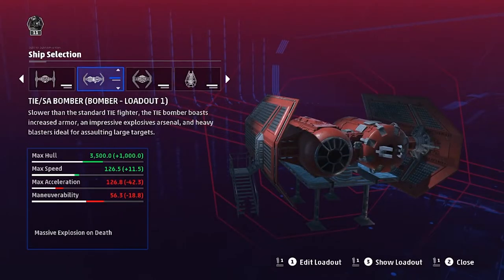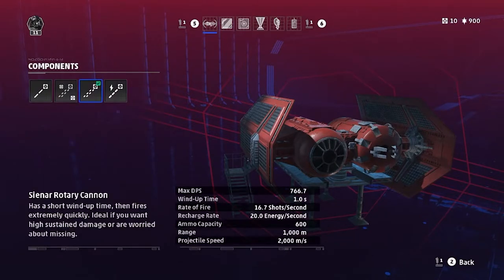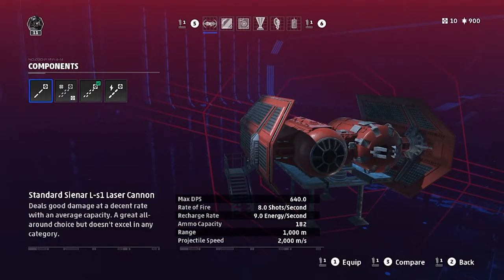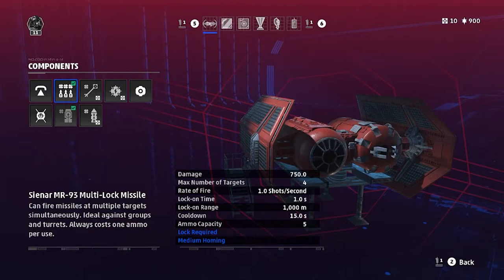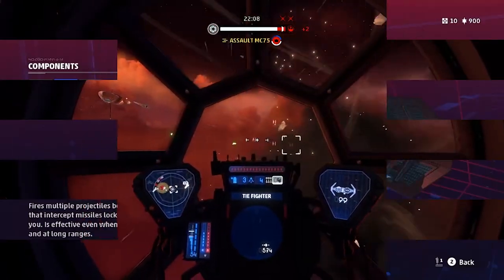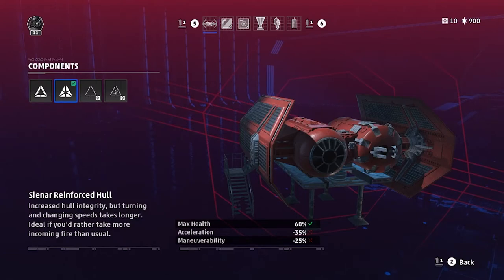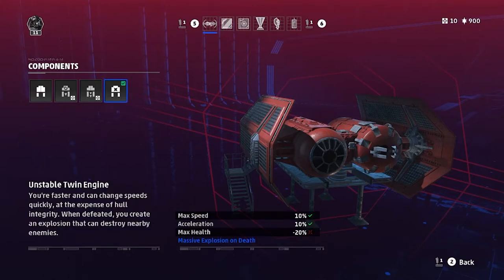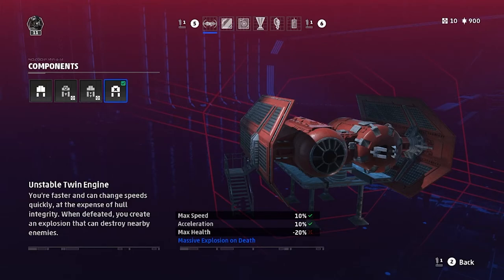Star Wars Squadrons: Best Loadout For The Tie Bomber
I wanted to share what has worked for me with the Tie Bomber is Star Wars Squadrons. I believe I have built an absolute Squadron killer racking up to 65 AI kills per match in Fleet Battles alone!